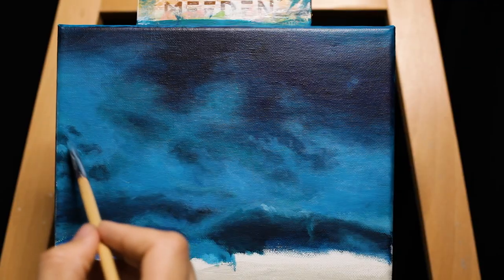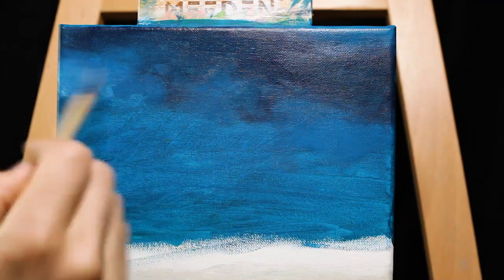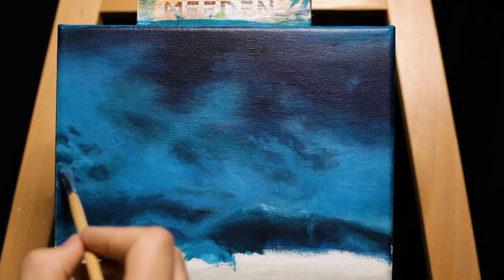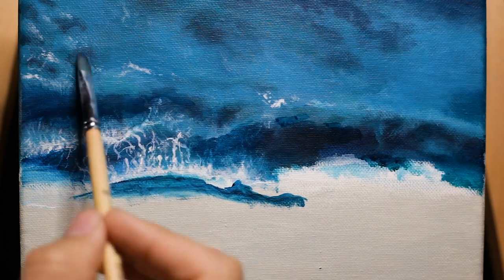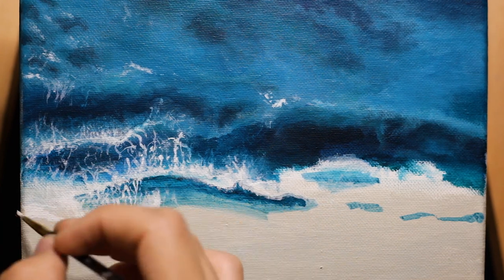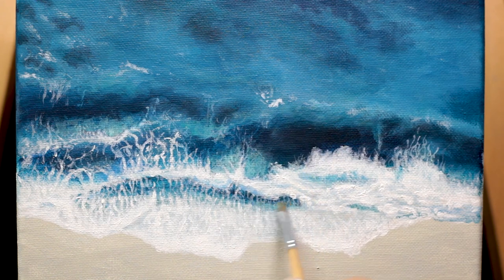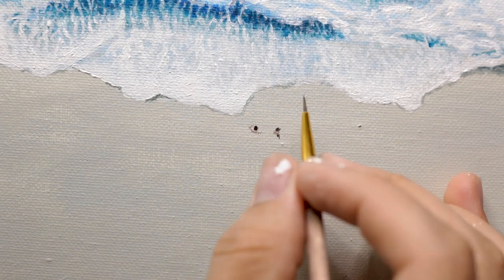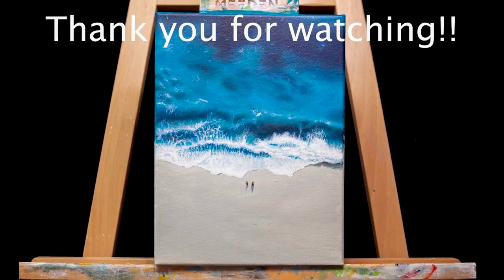Birds eye view of ocean painting video | With a twist! Tamara (my wife) joins the video!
In this video I paint a view of the ocean that is rarely seen by us! straight down! So basically a birds eye view of the ocean, hence the title lol. But today. there's a little twist. Tamara ( my ) joins me in the video narration!
I hope ya'll enjoy This video!!

if you’re interested in my art!